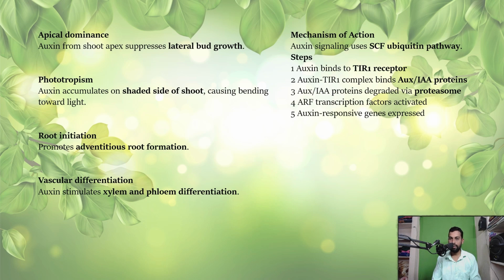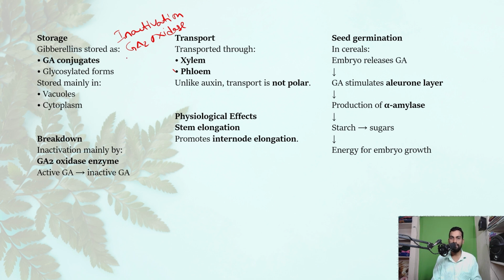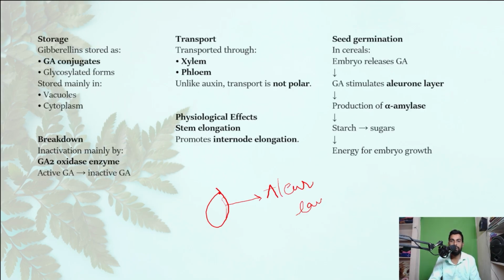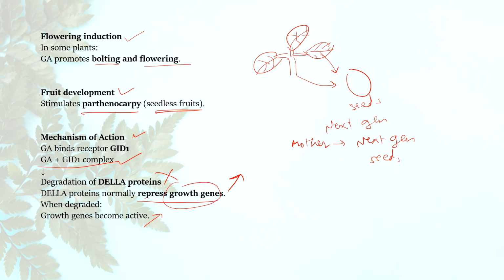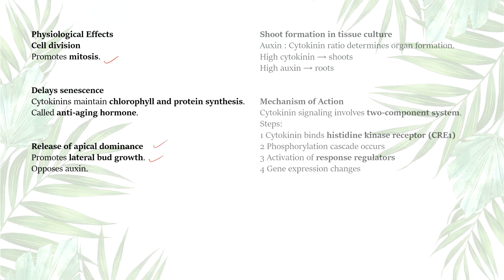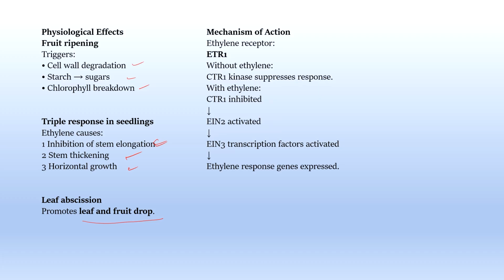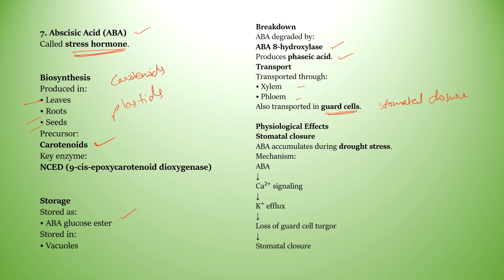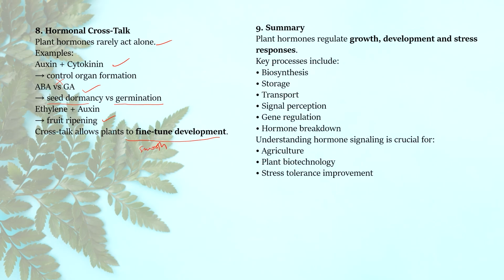Plant Hormones Part 2 | Gibberellins, Cytokinins, Ethylene & ABA | CSIR NET Plant Physiology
In this lecture we continue the topic Plant Hormones (Phytohormones) for CSIR NET Life Sciences preparation.

This is Part-2, where we discuss the remaining plant hormones after Auxins.

Topics covered in this video:

• Gibberellins (GA) – biosynthesis and functions
• Gibberellin mechanism of action
• Cytokinins – biosynthesis and physiological effects
• Cytokinin signaling mechanism
• Ethylene biosynthesis (Yang cycle)
• Ethylene physiological effects
• Abscisic Acid (ABA) biosynthesis and functions
• ABA signaling mechanism
• Hormonal cross-talk in plants
• Summary of plant hormones

This lecture is useful for preparation of:

• GATE Life Sciences
• ICAR / JRF / SRF
• MSc Botany / Plant Physiology

📚 Previous Video: Plant Hormones Part-1 (Auxins)